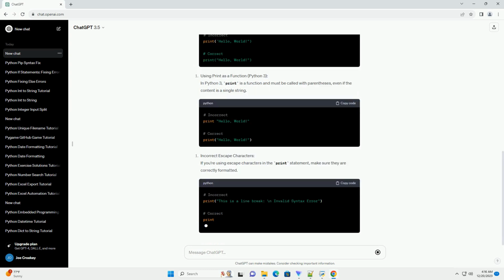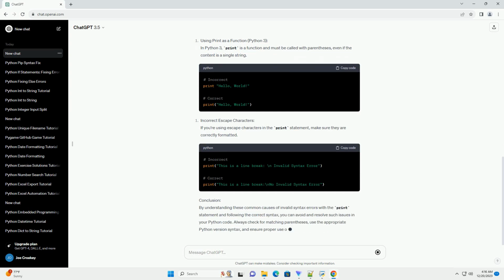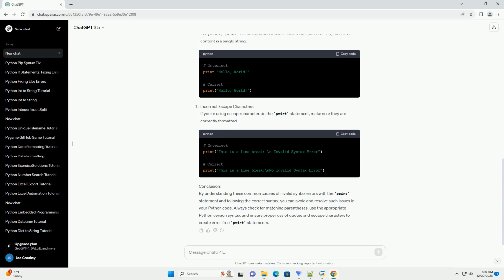python invalid syntax print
Title: Understanding and Resolving Invalid Syntax Errors in Python Print Statements
Introduction:
Invalid syntax errors in Python often occur when there's a mistake or a typo in your code. The print statement, being one of the most commonly used functions, is a frequent source of such errors. This tutorial will guide you through understanding and resolving invalid syntax errors related to the print statement in Python, with illustrative code examples.
Conclusion:
By understanding these common causes of invalid syntax errors with the print statement and following the correct syntax, you can avoid and resolve such issues in your Python code. Always check for matching parentheses, use the appropriate Python version syntax, and ensure proper use of quotes and escape characters to create error-free print statements.
ChatGPT